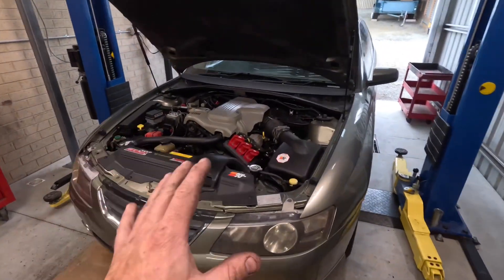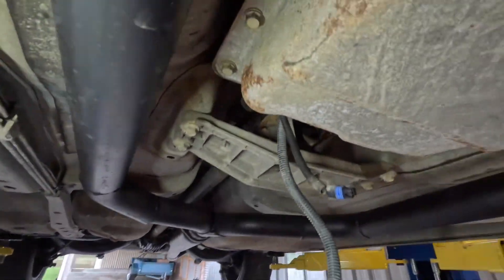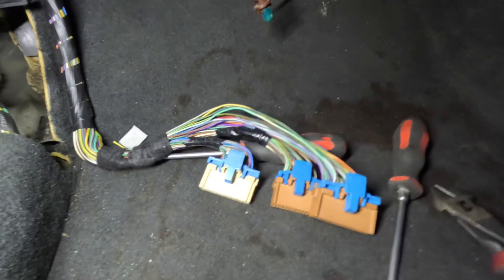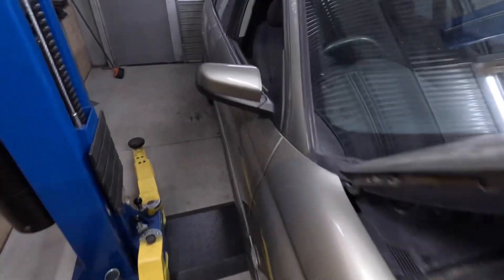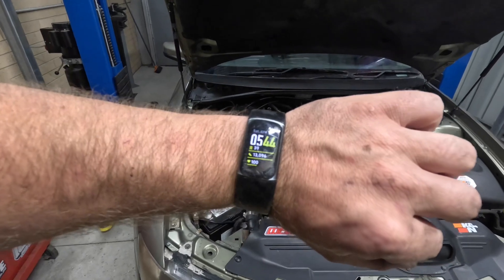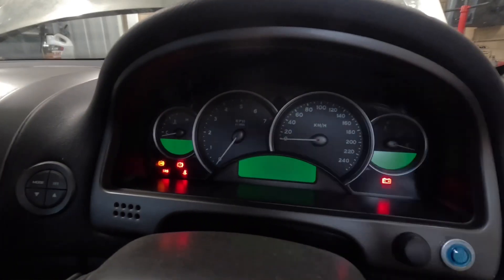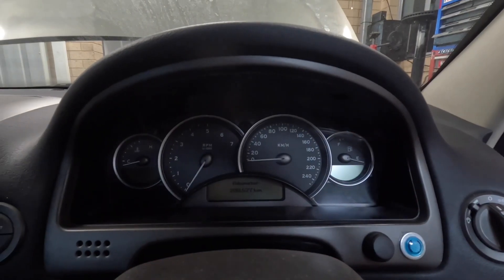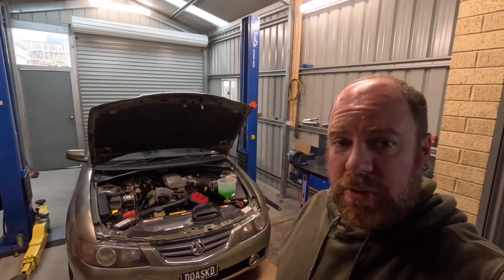VY Commodore Drift Skid Car Auto to Manual Conversion Pt 2 + PCM BCM Linking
Part 2 in the manual conversion we sort swap out the entire power train wiring loom, and also install the manual ecu. I’ll also explain how to link an ecu to the bcm after it’s been swapped in order to start the car